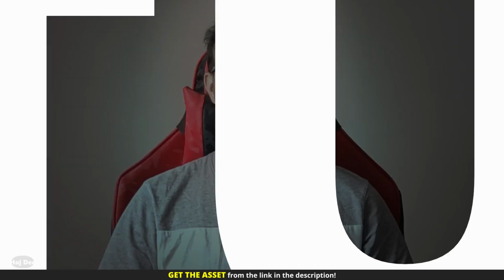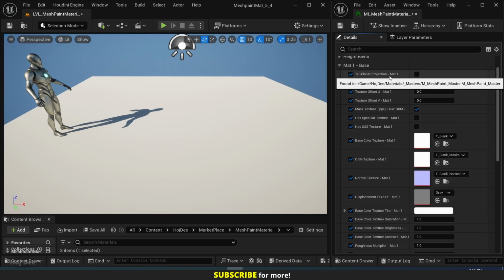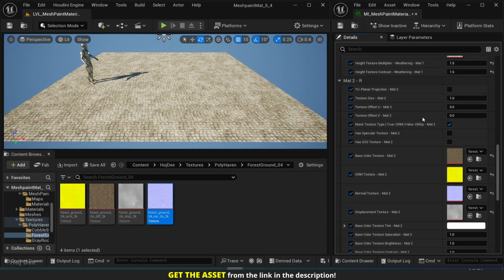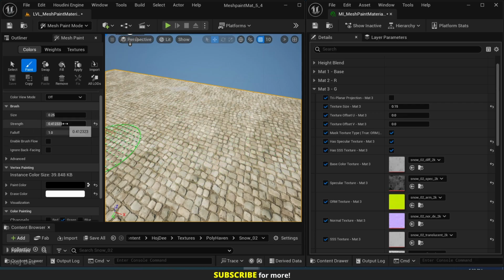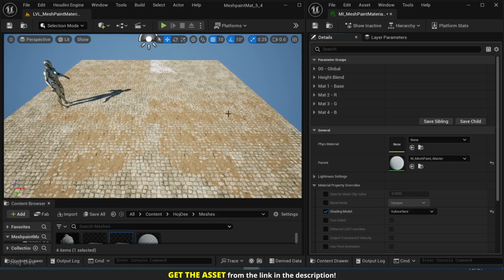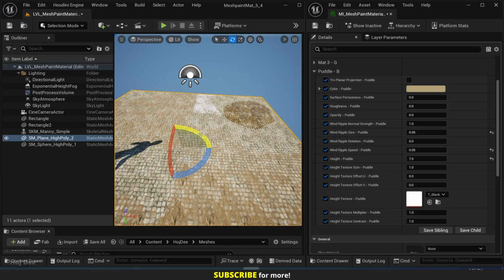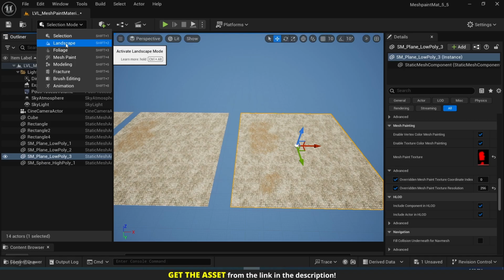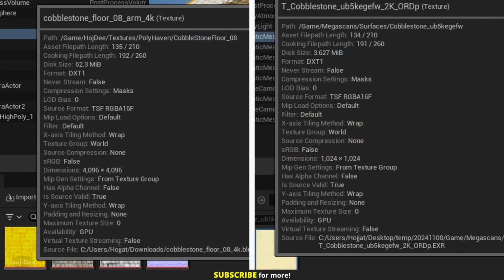The Ultimate UE5 Mesh Painting Material (How to Use)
Add realistic variation, puddles, and weathering to your meshes. Even works on Nanite meshes!

Use this powerful Unreal Engine 5 master material to add realistic variation, puddles, and weathering to your meshes. Even works on Nanite meshes!

TIME STAMPS:

00:00:00 | intro
00:00:20 | quick feature review
00:02:25 | the download files
00:04:06 | the project
00:04:55 | mesh paint material and vertex painting
00:29:48 | vertex painting on nanite meshes
00:34:08 | height blend parameters
00:36:27 | puddle
00:43:07 | texture painting
00:53:03 | tri-planar
00:58:55 | considerations
01:00:03 | outro